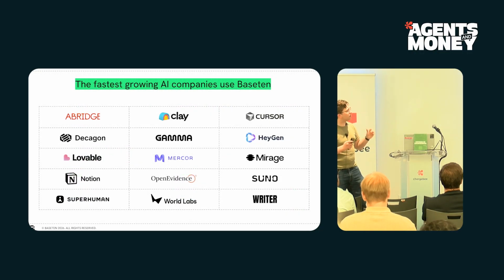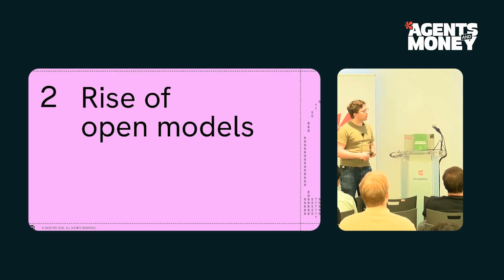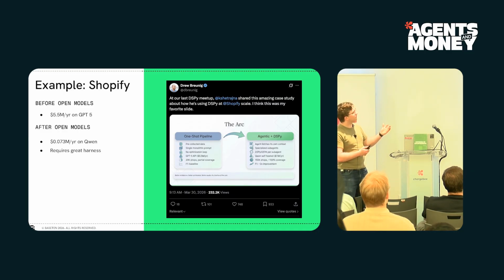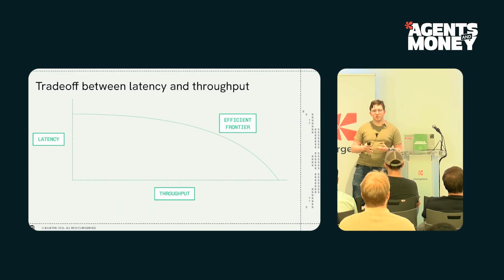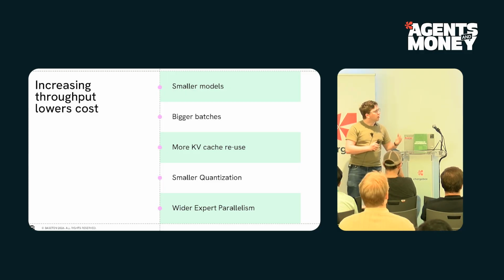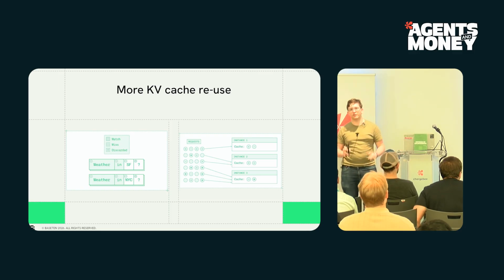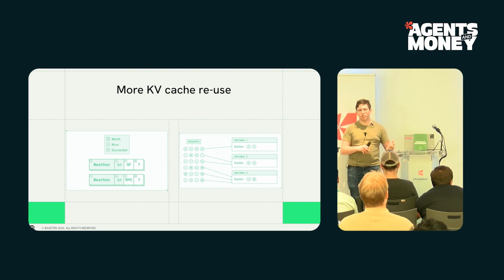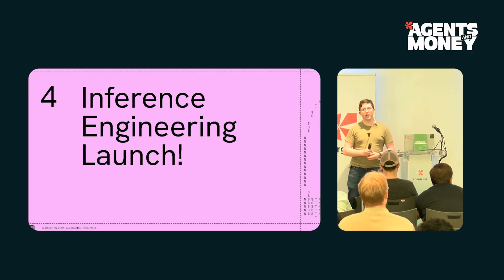What the Next Million Inference Engineers will Need | Philip Kiely from Baseten | Agents and Money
"It's not that open source models are just automatically less expensive. It's that you get levers that you control for cheaper tokens."

Philip Kiely runs inference at Baseten, the platform powering inference for some of the fastest-growing AI companies. He spends most of his time helping teams go as fast as possible — this talk is about going as cheap as possible instead.

In this talk, he breaks down what actually makes agents expensive to run and what open models give you that closed APIs don't. He covers:

1. Why switching to open source saved Shopify $5.43M on a single agent
2. The latency vs. cost tradeoff you only get when you control your own inference
3. How batch size, KV cache reuse, and quantization move you along the cost curve
4. Why quantization has an unfairly bad reputation — and when it's close to a free lunch
5. Expert parallelism: the lever most teams never touch
6. Why a great harness is what actually makes open models viable at production scale

Recorded live at Agents and Money SF by Chargebee.